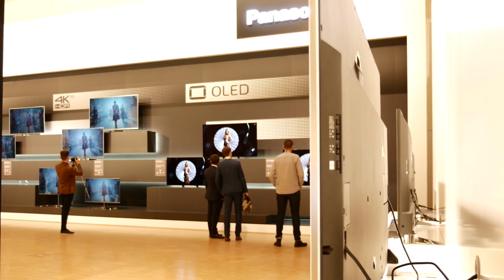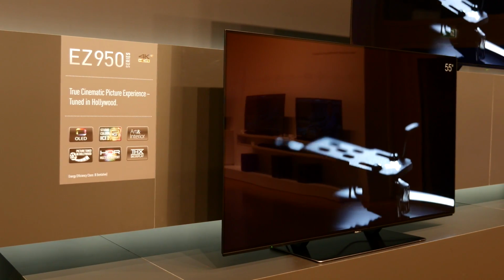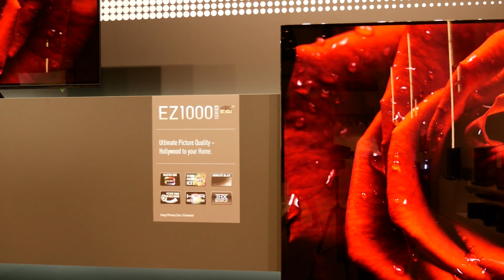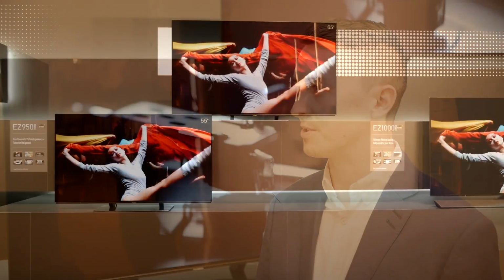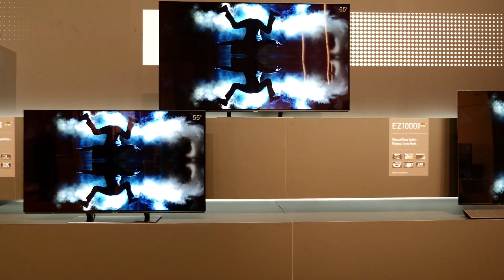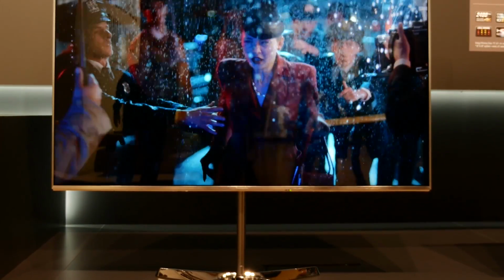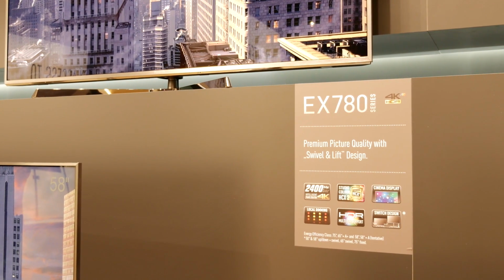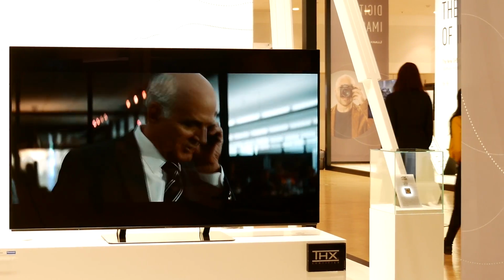Panasonic Talks EZ950/ EZ952 OLED TV + DX902 HLG Support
Panasonic launched a new EZ950/ EZ952 series of 4K OLED TV at its annual European convention in Frankfurt. We interviewed marketing manager Craig Cunningham, & also discussed HLG support coming to 2016's DX900/ DX902 via a future firmware update.